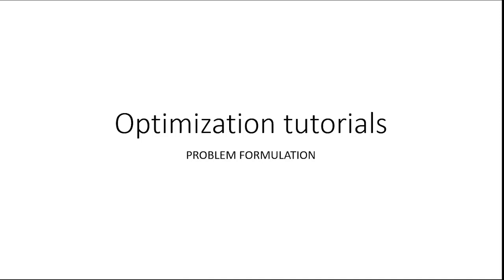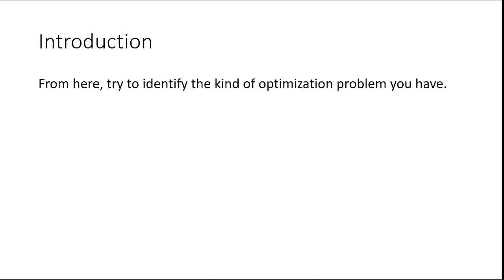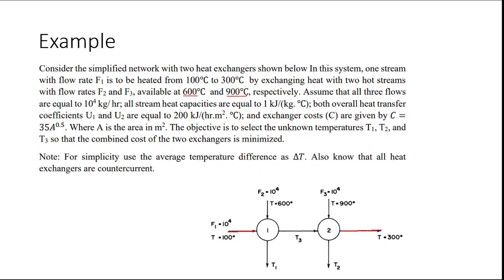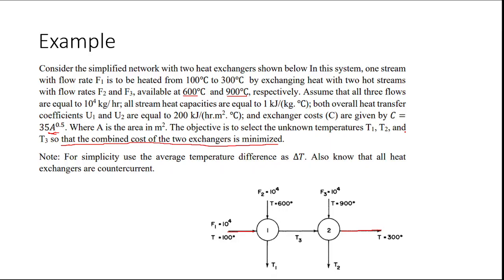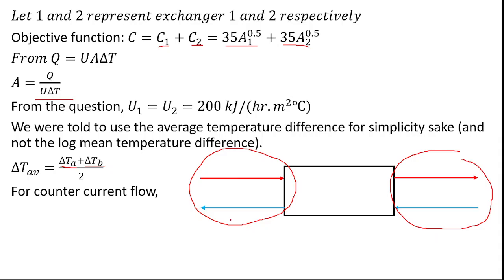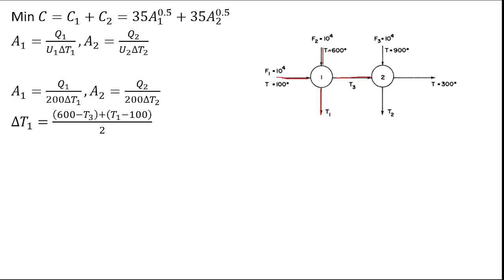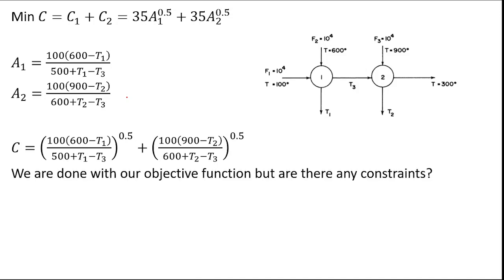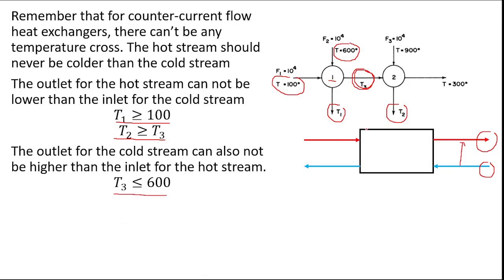Problem formulation part 1